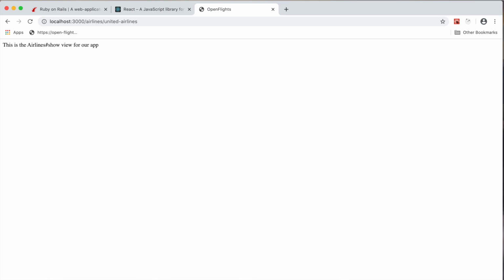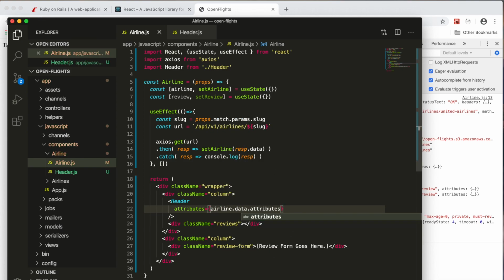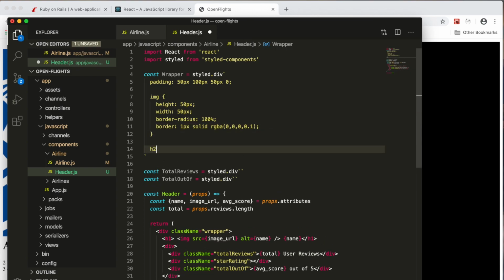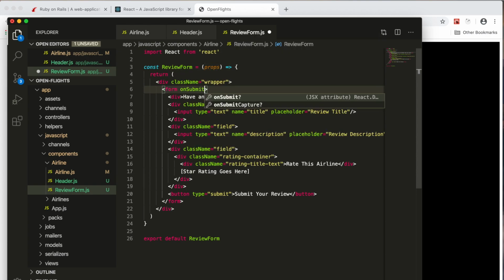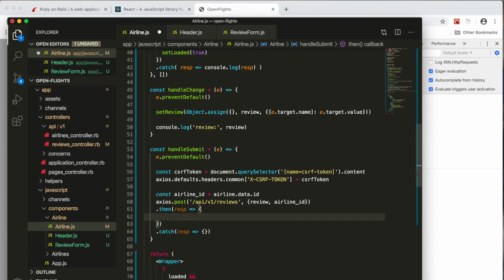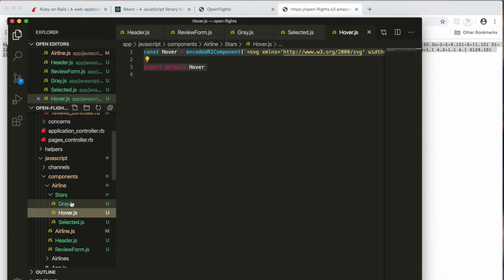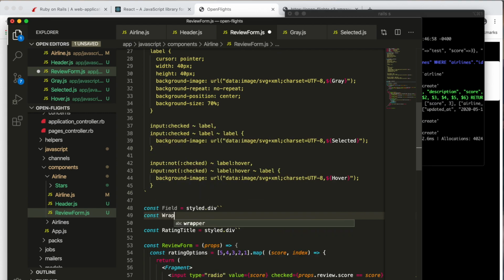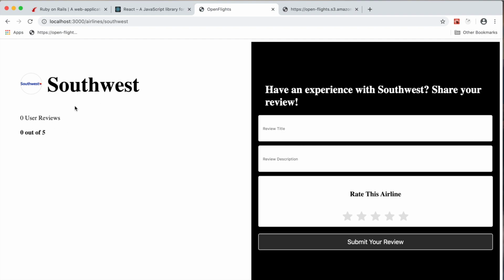Let's build a CRUD app with Ruby on Rails and React.js - Part 3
Let's build a CRUD app with ruby on rails and react.js! In this short video series, we are going to build an airline reviews website using rails, react, and webpacker. We'll also be using some interesting technologies and tools like fast_jsonapi to build out our api, styled-components to add styling on the front end, react-router, axios, and more! In this 3rd video, we will be building out an airlines show view in our app, along with creating a review form for adding new reviews.

▶️Relevant Links:
- [39:12] Simple star rating by knyttneve on Codepen
- [43:18] General sibling combinator